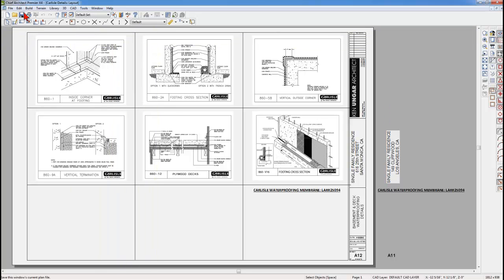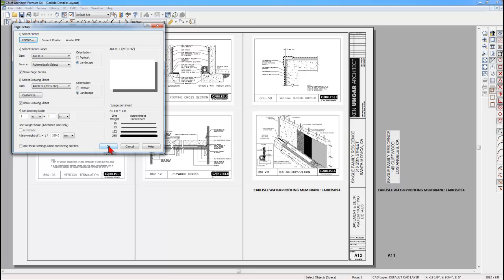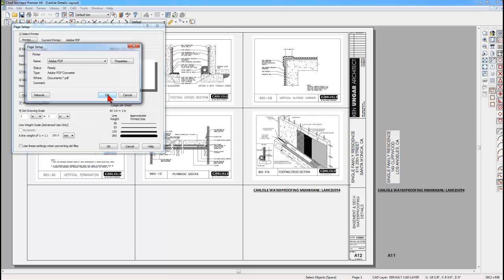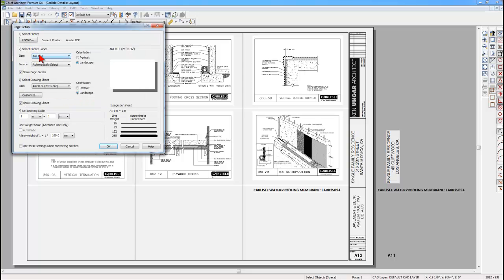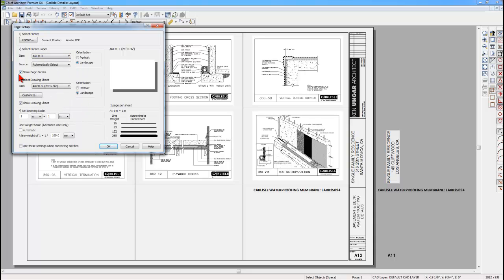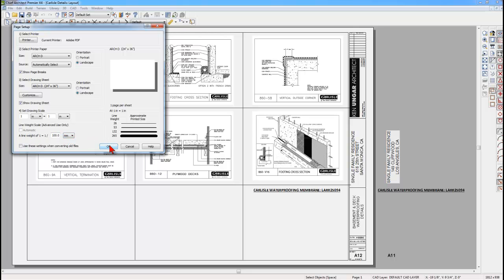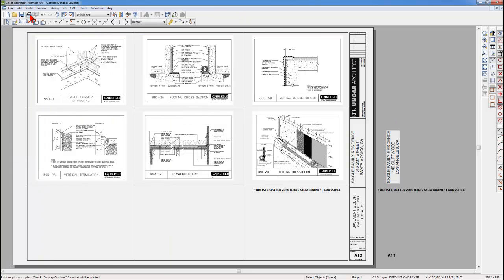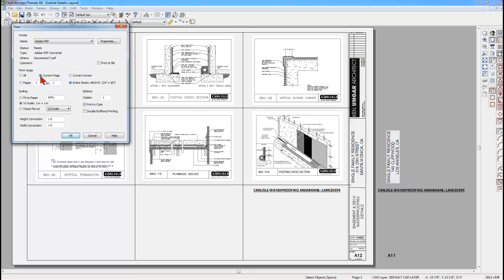Layout Print-Page Setup